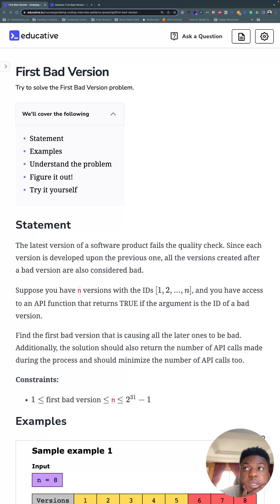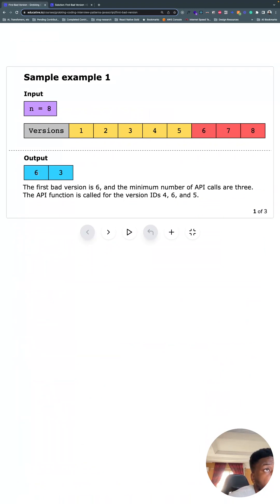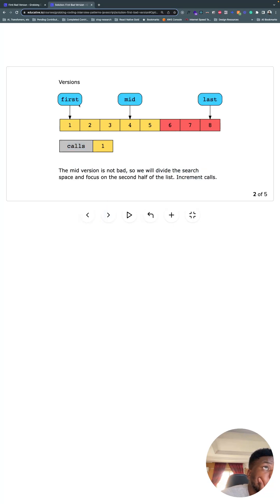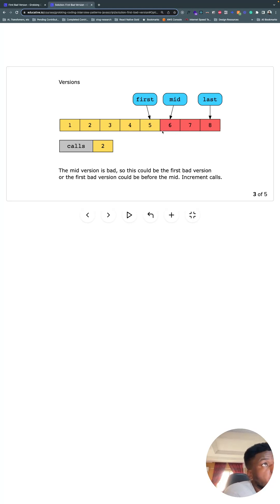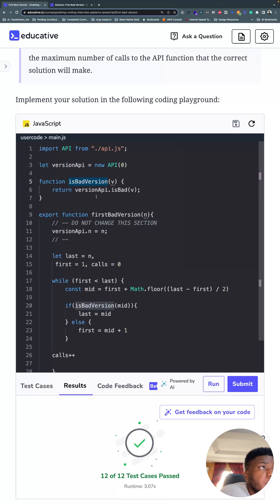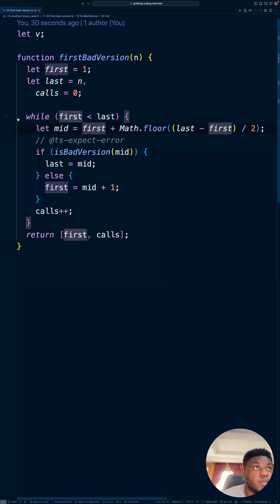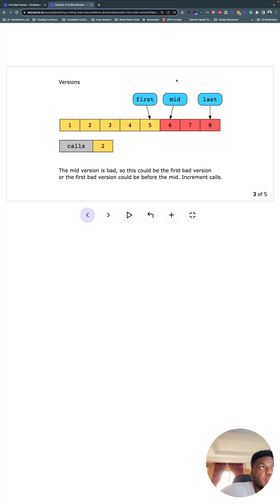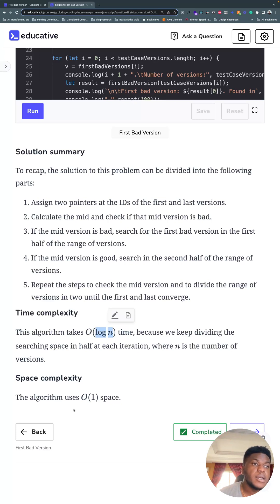First Bad Version | LeetCode Easy | Modified Binary Search Pattern | Day 48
Category: Modified Binary Search
Problem:
- 03 First Bad Version  | LeetCode Easy

Companies in the last 6 months that asked this question: Apple, Amazon, Adobe, Facebook, Google